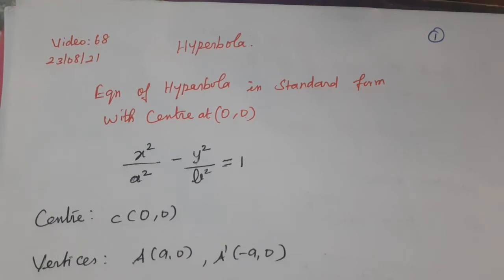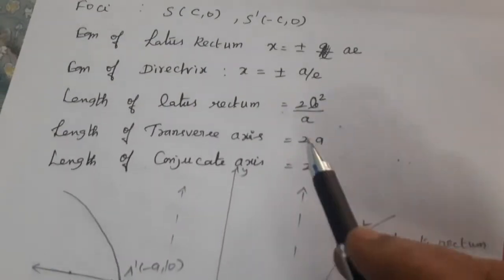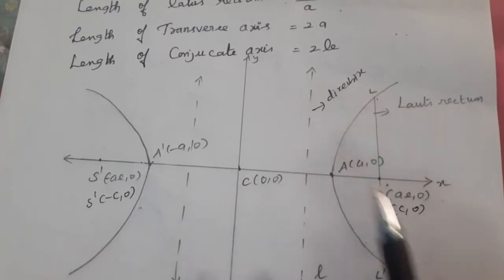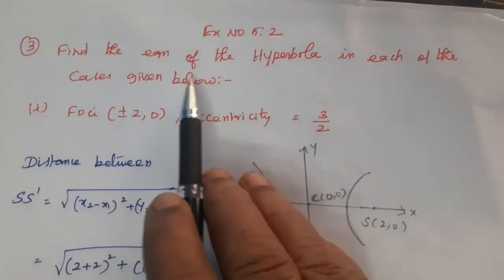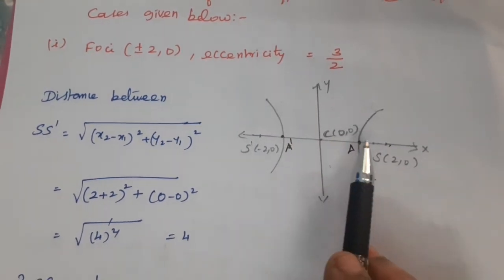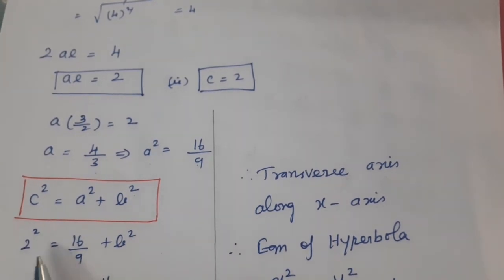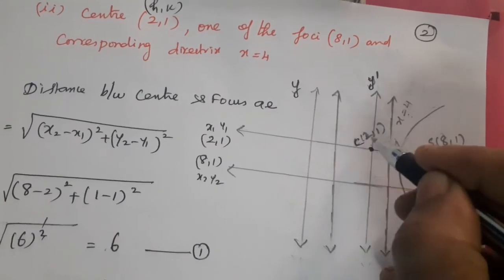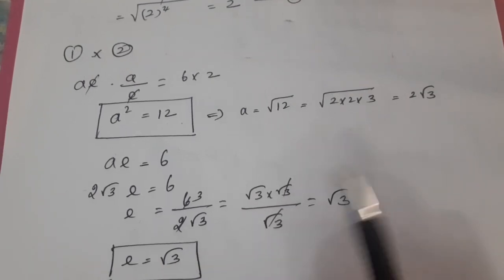12th maths Chapter 5 Hyperbola Introduction Ex 5.2 Q.No 3 (i ,ii) video 69